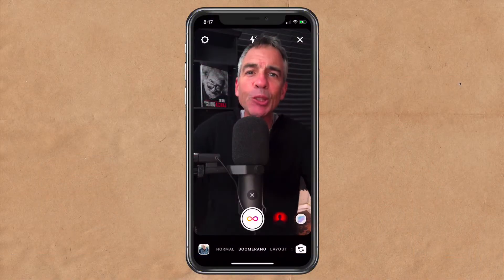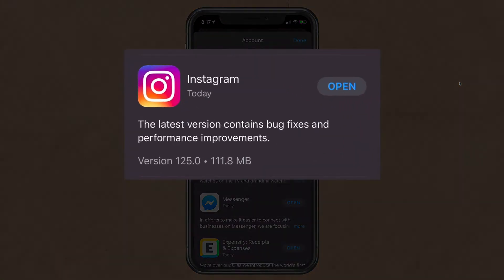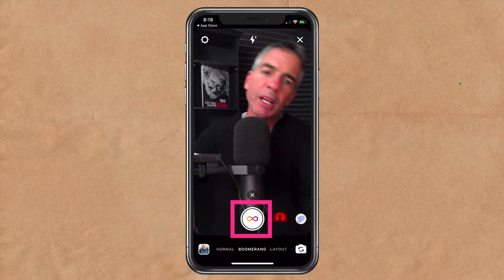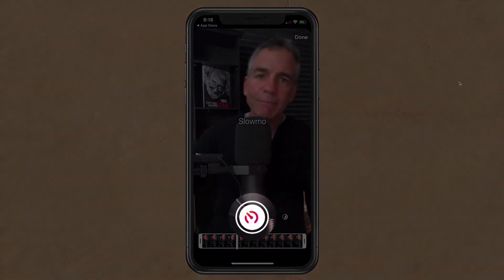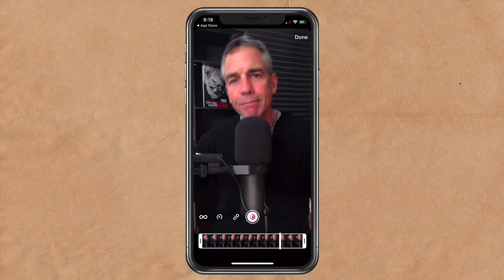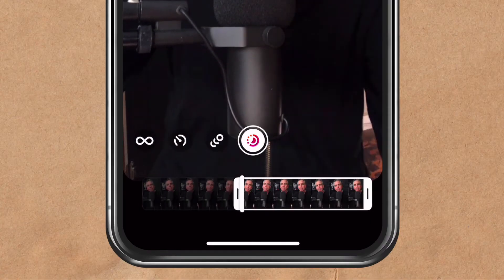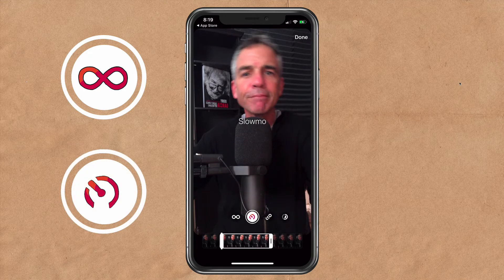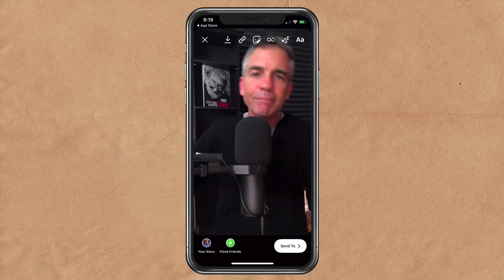Instagram Stories: How To Use Boomerang Effects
New in 2020 for Instagram Stories:
Boomerang Effects

This tutorial will show you how to use Boomerang Effects in Instagram Stories.

iOS App:
Instagram Version: 125.0

How To Use Boomerang Effects in Instagram Stories
1. Update the Instagram App to the latest version
2. Open Instagram App
3. Open Instagram Stories
4. Change Shooting Mode to Boomerang
5. Take a Boomerang (animated gif)
6. Tap on Infinity icon in the top row of icons
7. Select Effect
8. Trim Clip
9. Click Done

Boomerang Effects:
1. Classic
2. SlowMo (slow motion)
3. Echo (Motion Blur/Trails)
4. Duo (Glitch Ping-Pong Effect)

Trim Clip:
1. Drag Handles to change the duration of Boomerang
2. Click Done